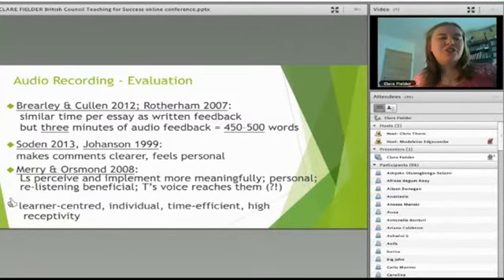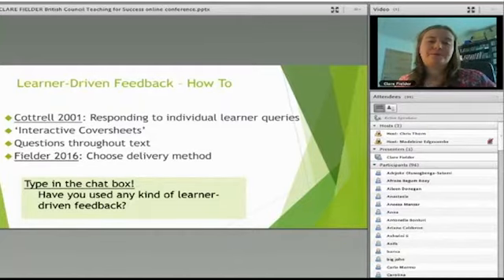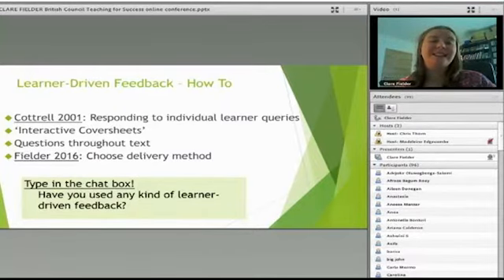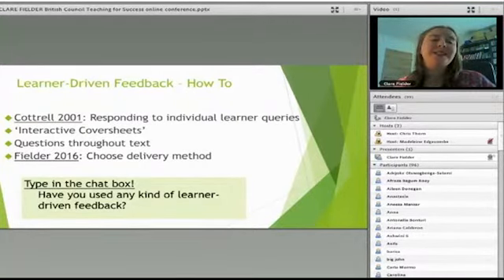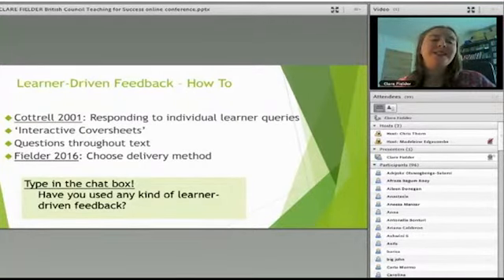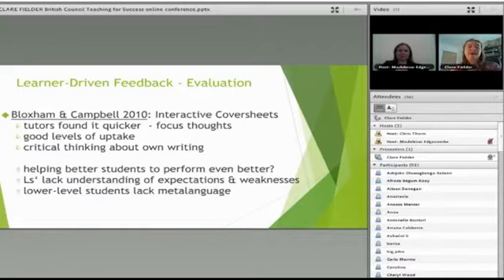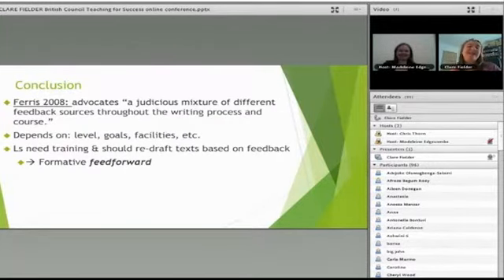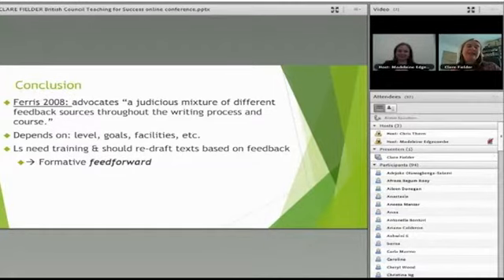Clare Fielder - Video 5